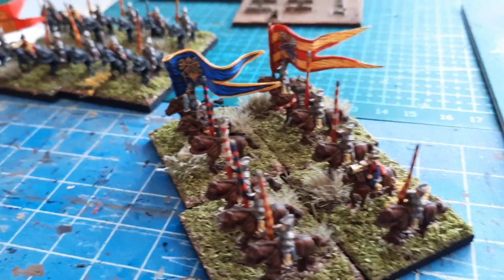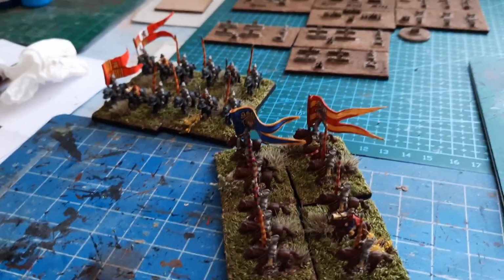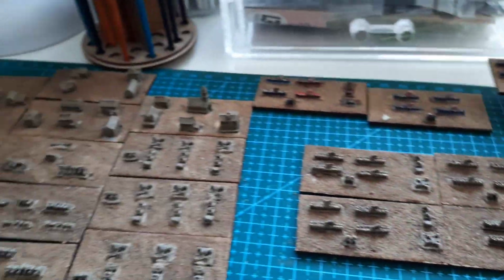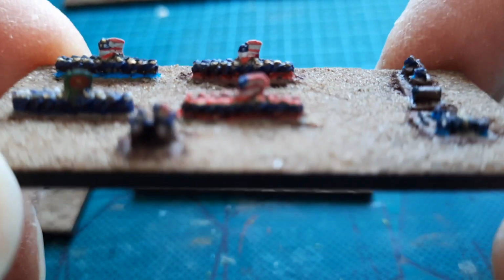Hobby & Painting Desk Update!